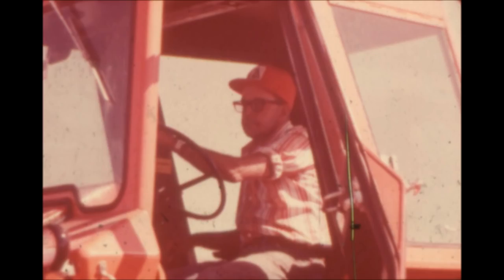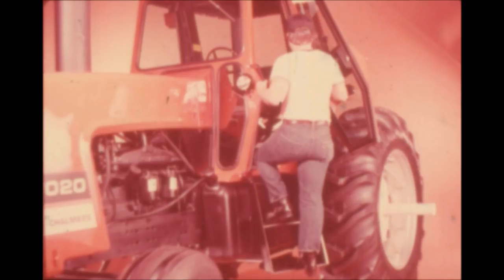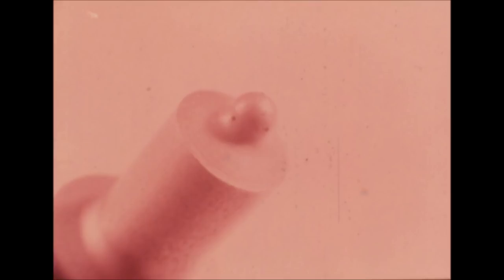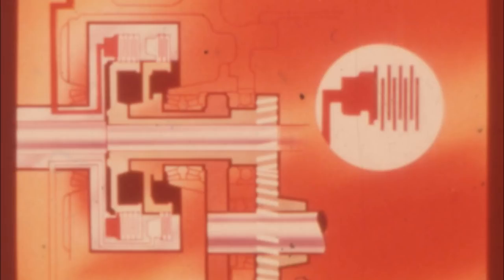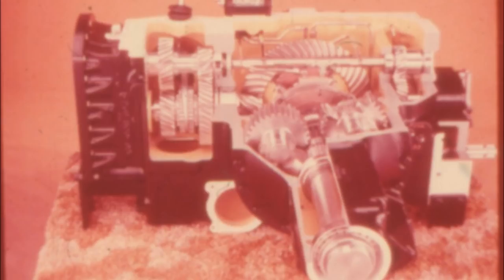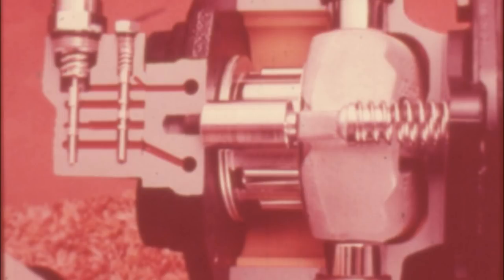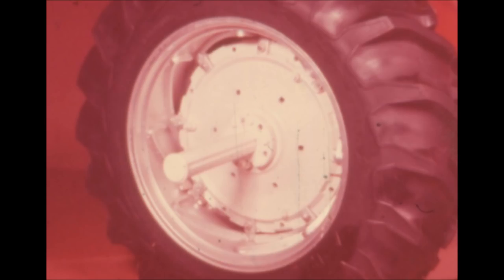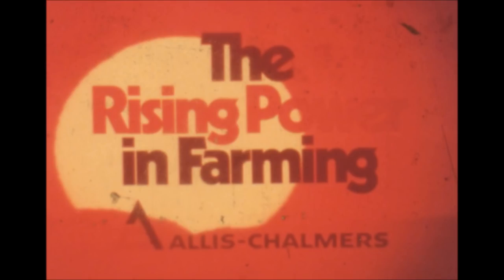1970's Allis Chalmers 7020 Demo Pak Tape AC048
1970's advertisement for the Allis Chalmers 7020 tractor from a Demo Pak machine which was used by dealers before VHS. Its basically a narrated slide show.